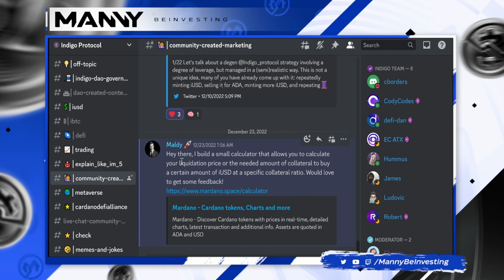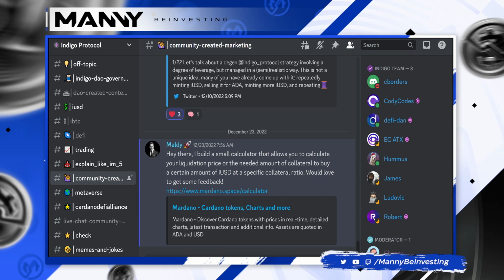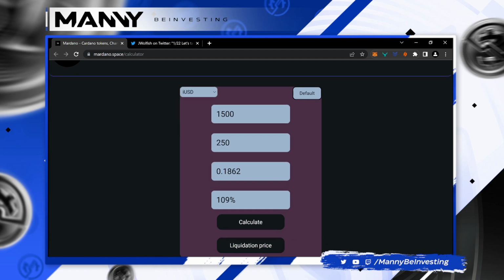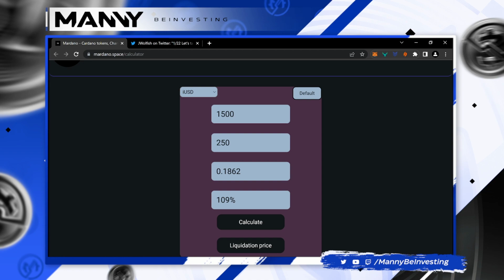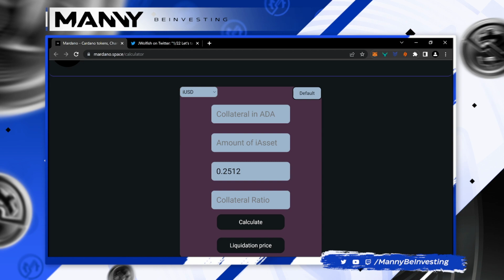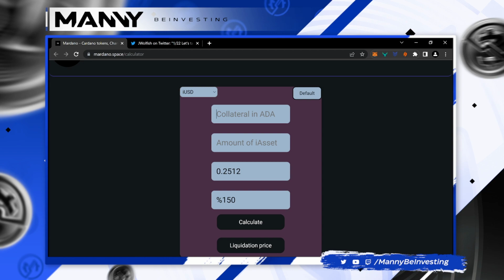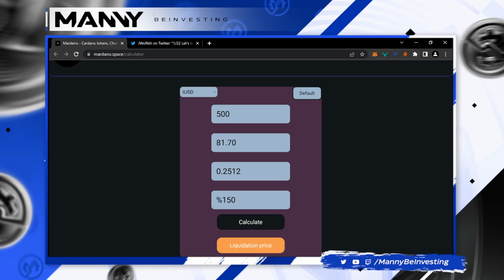$INDY Update: Community Made CDP Calculator